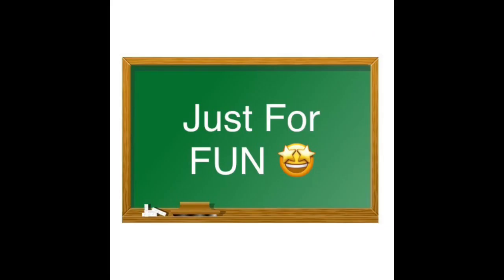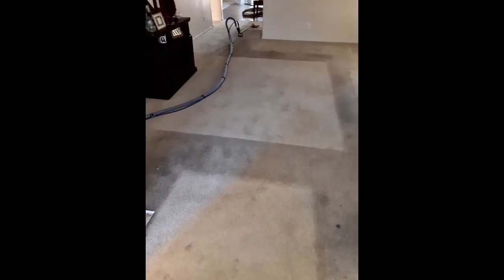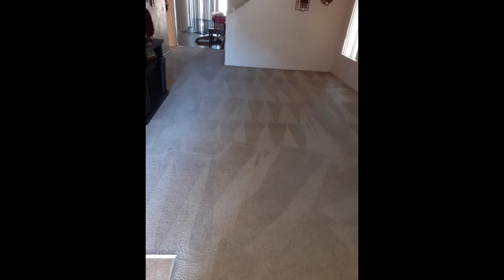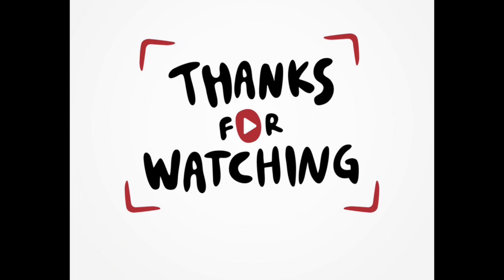Portable Tornado Carpet Cleaning Extraction Steam Cleaning RESULTS